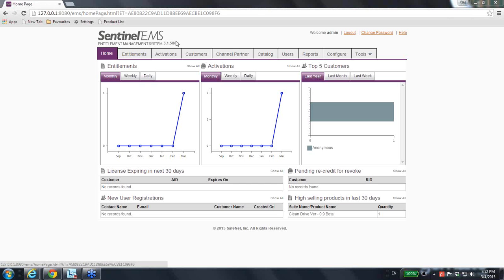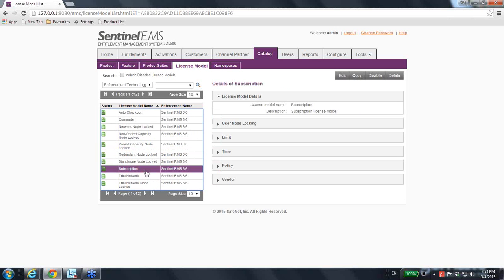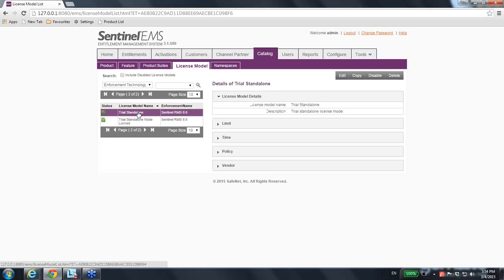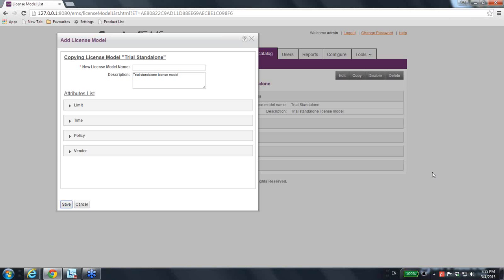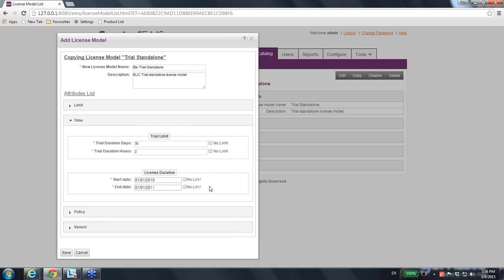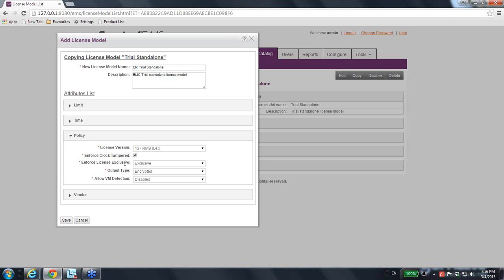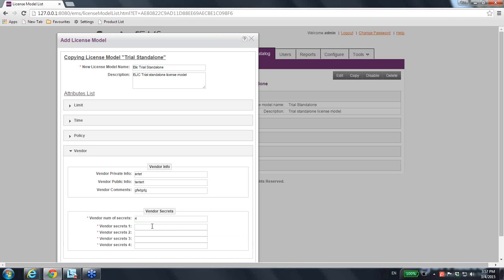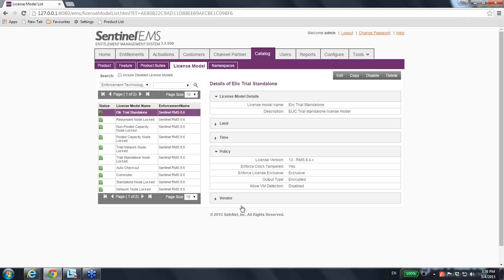Sentinel EMS Enterprise - License Models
TechTube is a series of tutorials offering the latest support and education on SafeNet Sentinel Products. In this session you will learn about license models for Sentinel EMS Enterprise. For more tech support help from SafeNet Sentinel please visit the Sentinel Customer Discussion Forum